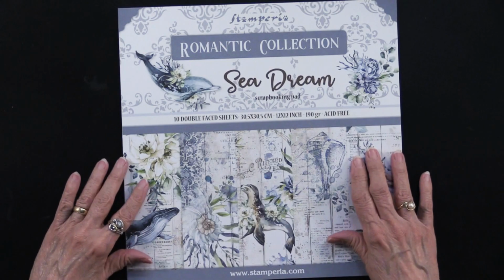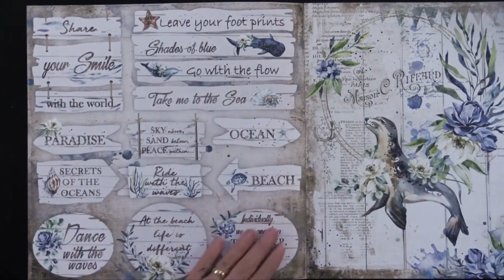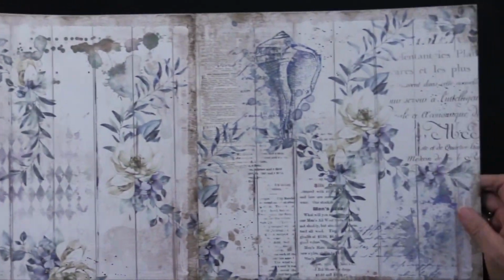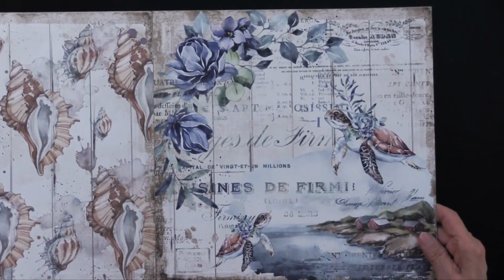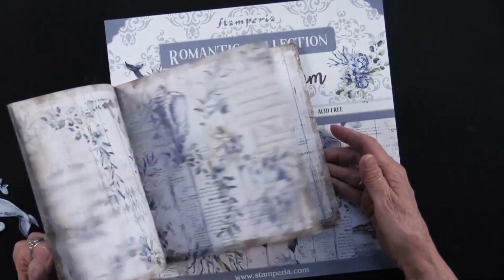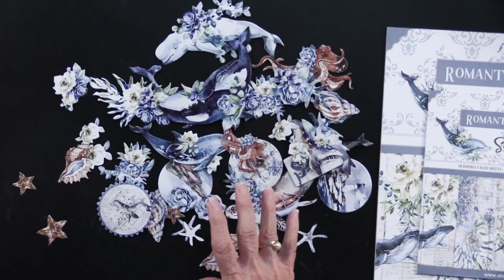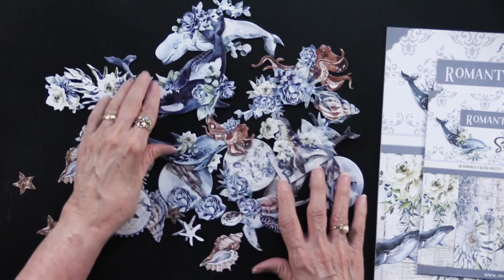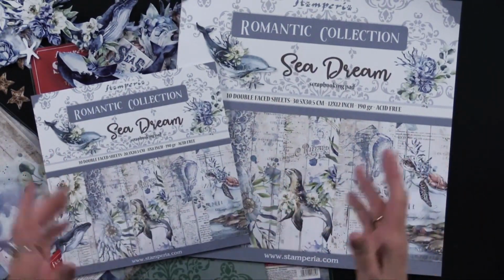Sea Dreams Collection from Stamperia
｡･:*:･ﾟ★,｡･:*:･ﾟ☆｡･:*:･ﾟ★,｡･:*:･ﾟ✧ :*ﾟ:*:✼✿

You can find all our stationery , scrapbooking and cardmaking must haves here

｡･:*:･ﾟ★,｡･:*:･ﾟ☆｡･:*:･ﾟ★,｡･:*:･ﾟ✧ :*ﾟ:*:✼✿

｡･:*:･ﾟ★,｡･:*:･ﾟ☆｡･:*:･ﾟ★,｡･:*:･ﾟ✧ :*ﾟ:*:✼✿

｡･:*:･ﾟ★,｡･:*:･ﾟ☆｡･:*:･ﾟ★,｡･:*:･ﾟ✧ :*ﾟ:*:✼✿